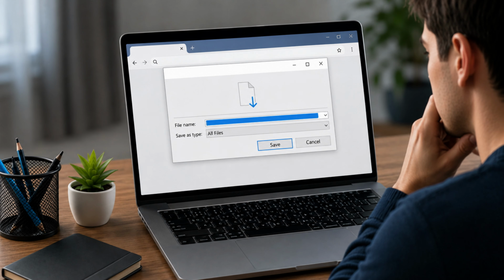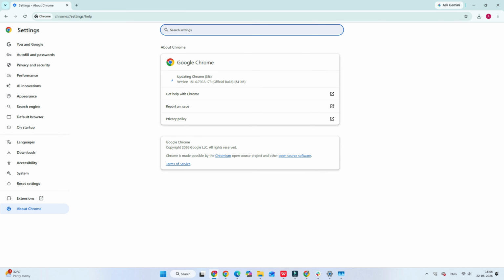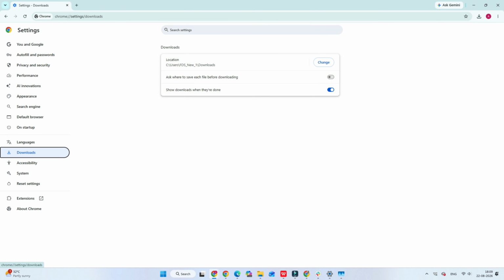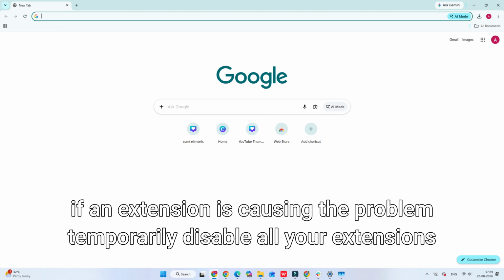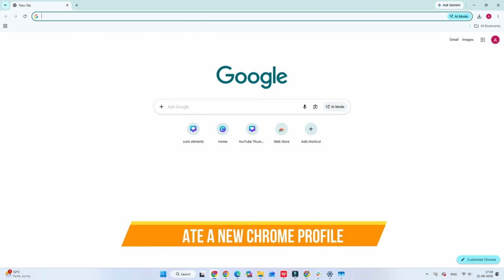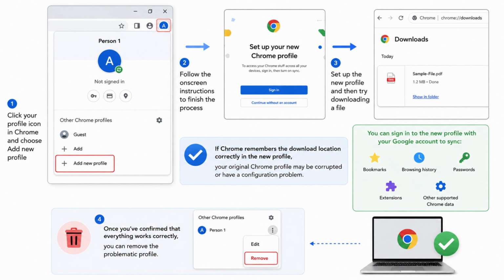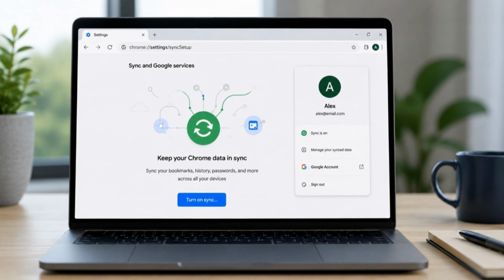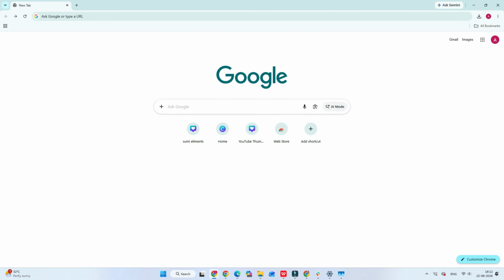Chrome does not remember the last download path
Does Google Chrome keep asking you where you want to save a downloaded file—even though you have already selected a folder before?

If that's happening on your PC, don't worry. In this video, I'll show you the methods that work to fix the problem.

00:00 Intro
00:15 Update Google Chrome
00:42 Check Chrome's Download Settings
01:18 Disable Chrome Extensions
01:56 Create a New Chrome Profile
02:31 Reset Chrome
02:58 Uninstall and Reinstall Chrome